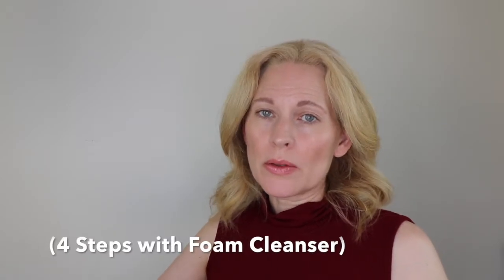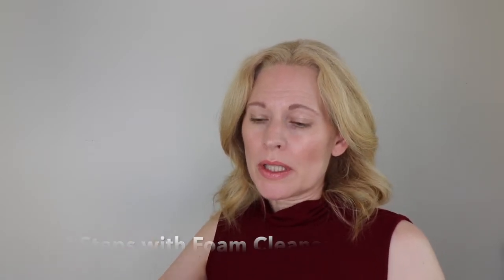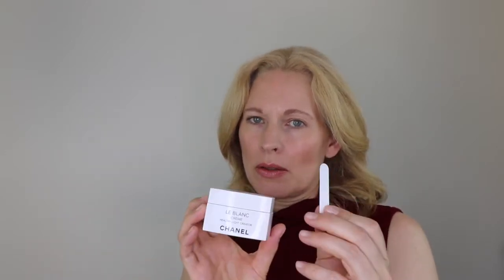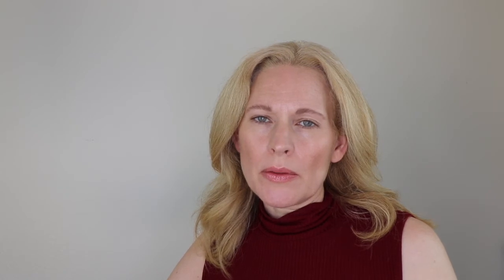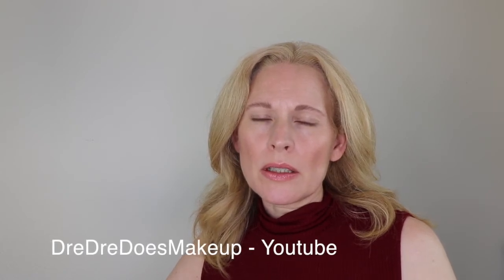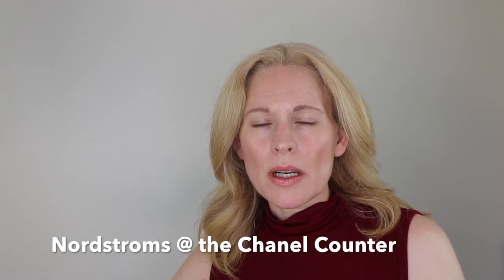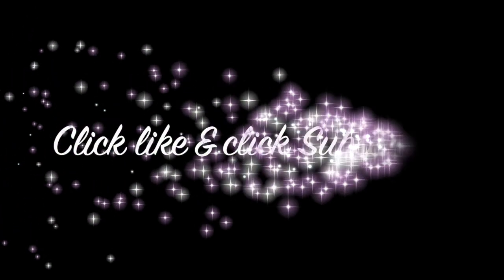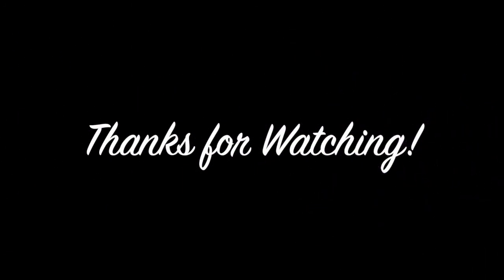Chanel Le Blanc Healthy Light Creator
Chanel Le Blanc Healthy Light Creator // Today I am discussing the Le Blanc skincare line from Chanel.  Your skin will appear bright, radiant, and with a healthy looking glow.  I start talking about the products at marker 1:15.  I discuss my skin type from 0:09 to 1:14.

Today I am wearing Le Blanc De Teint Light Creator Brightening Makeup Base with 40 SPF in 20 Mimosa and Vitalumiere Aqua in 10 Beige.

Clinique Natural Glossy Mascara in Jet Brown.

Chanel Rouge Coco Gloss in #166 Physical.

Facts about me, for reference:
Age: 47
Skin Type: Dry/Sensitive - mild rosacea, oily in t-zone
Skin Tone: Warm (yellow, red from rosacea in cheek area)

Chanel Perfection Lumiere Velvet 20 (Maybe 10 would be better)